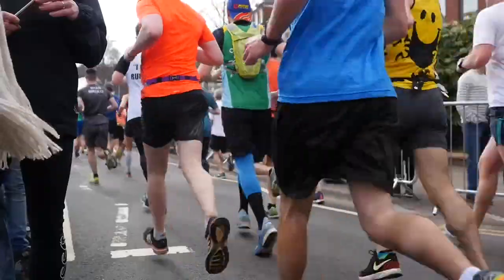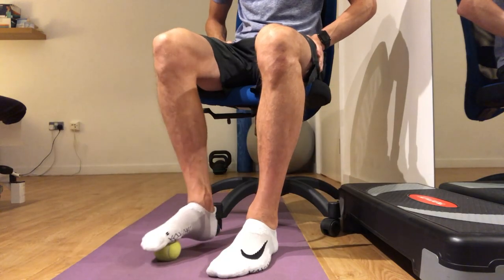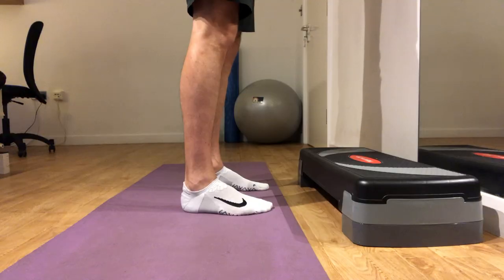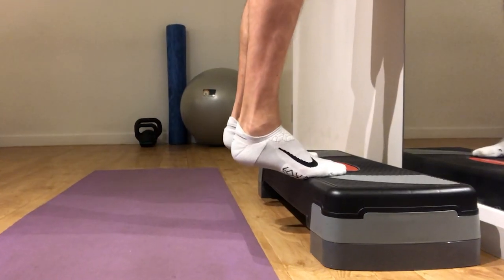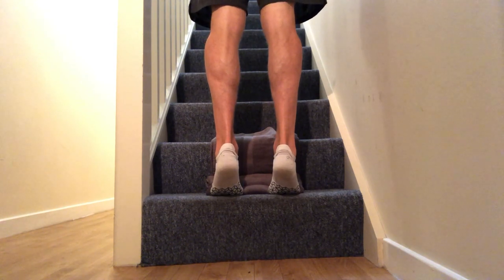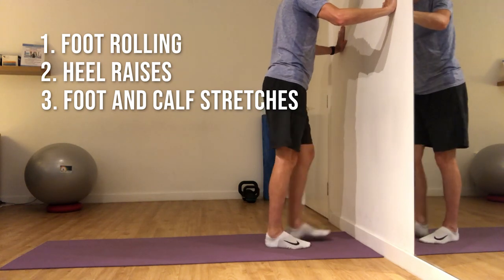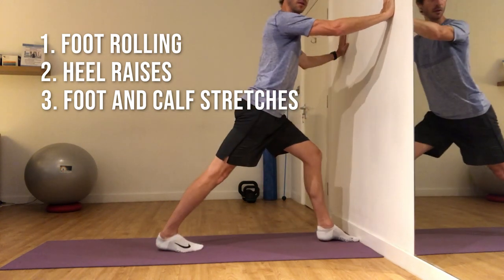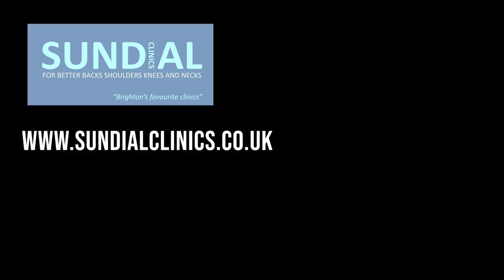Heel pain & plantar fasciitis exercises to do at home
Here are some simple exercises to do at home to help with heel pain and plantar fascitiis from Sundial physio James Masterson here in Brighton.